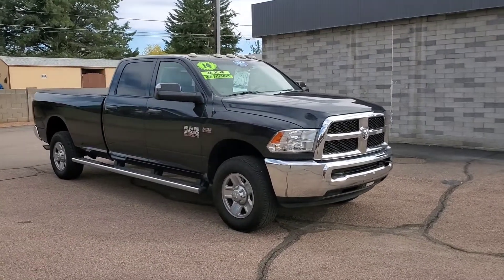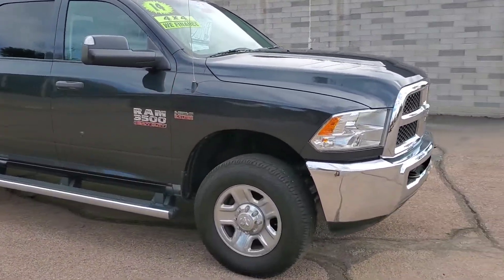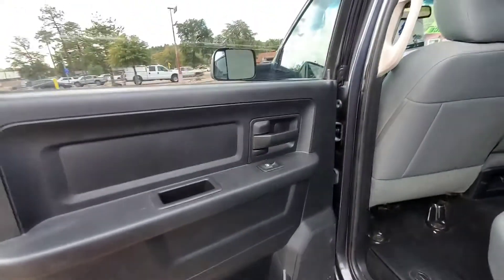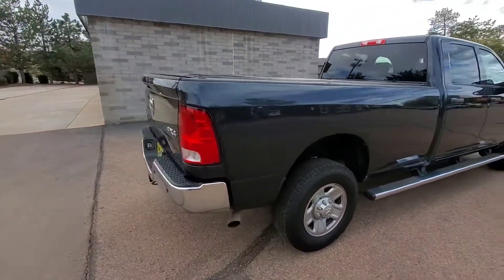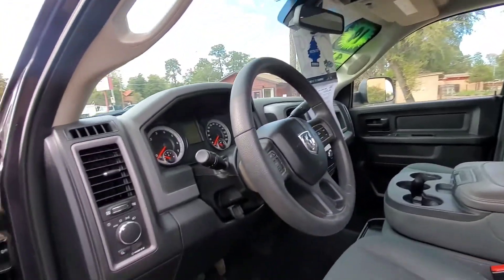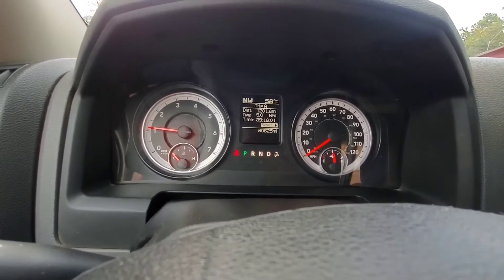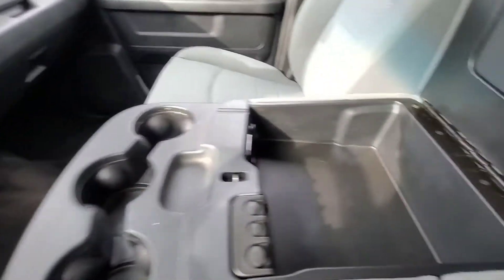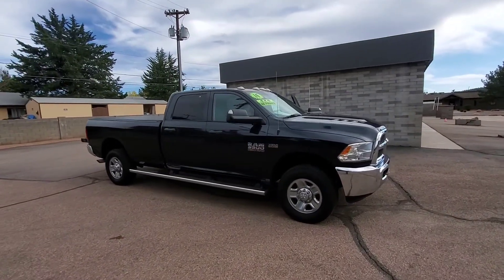Quick look at the 2014 Dodge Ram 3500 4X4 6.4 Hemi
BRAND NEW COMPLETELY ORIGINAL VIDEO SERIES COMING SOON! BEGINNING MID-AUGUST 2021. SHORT 3-5min FORMAT AND ORIGINAL, NOT FOUND ON YOUTUBE, VIDEO STYLE/SUBJECT. Please Comment with suggestions on new videos. Welcome to the Cahlager Automotive Youtube Channel, changes are coming and all video descriptions will be updated soon!